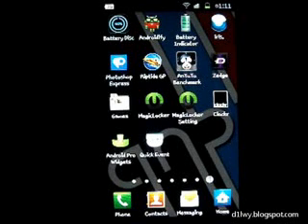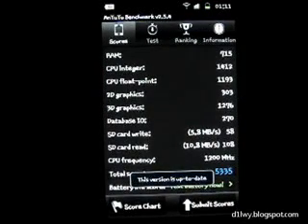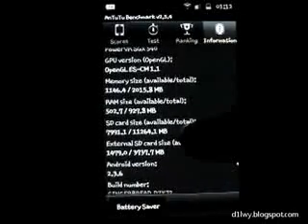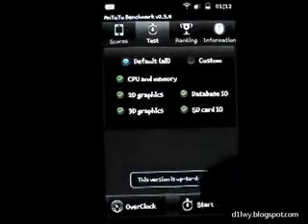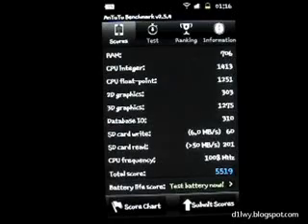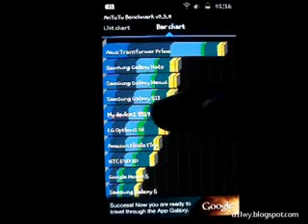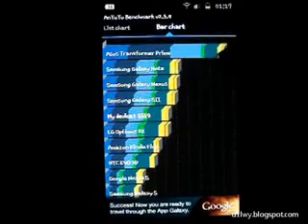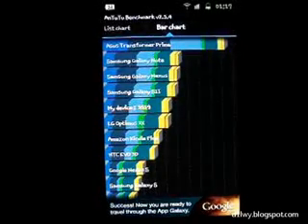SAMSUNG Galaxy S II I9100G Benchmark Test